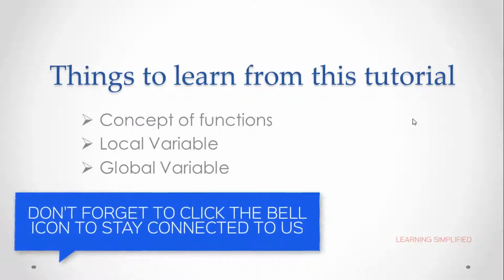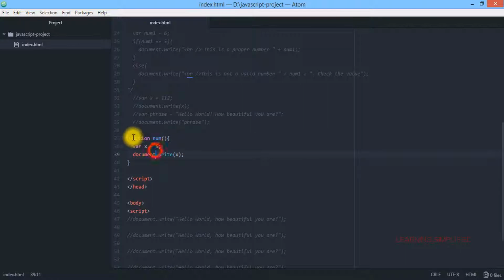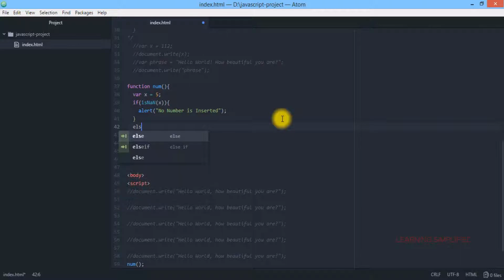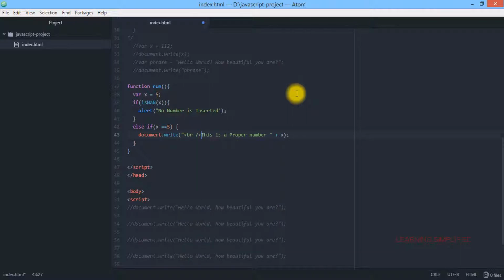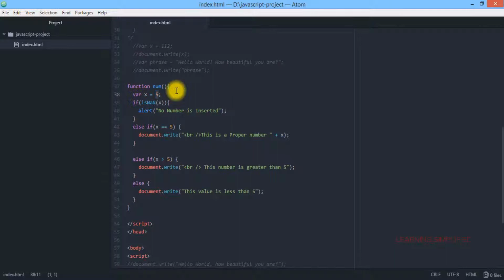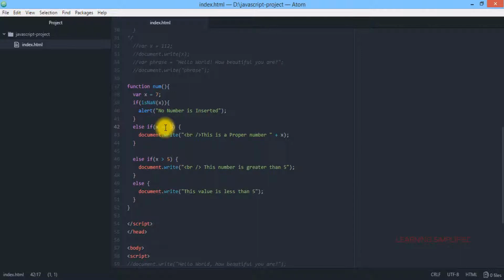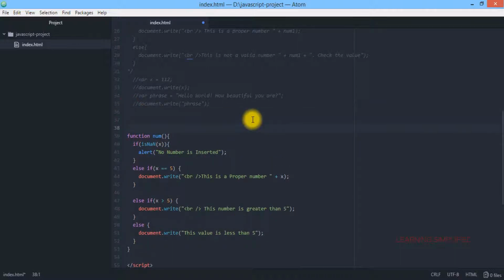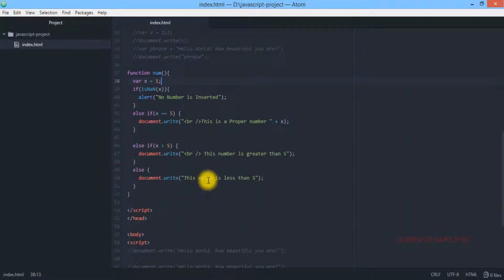JavaScript Tutorial for Beginners #7 - Functions, Local and Global Variables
JavaScript functions, local and global variables tutorial for beginners. Learn JavaScript, HTML and CSS.

in this JavaScript tutorial we discussed on how to build a block of statements that includes both functions and conditions. Things those we are going to learn here are:

1) What are functions?
2) How to create a block of functions to define it?
3) How and where to call in the function?
4) How to use conditions with a function?
5) What are local and global variables?
6) Plenty of examples to them.

Like us, Comment us, Share us. Thanks in advance for viewing. Enjoy Learning!!